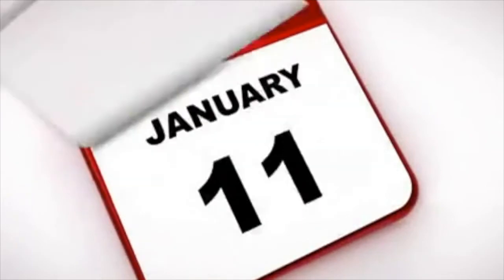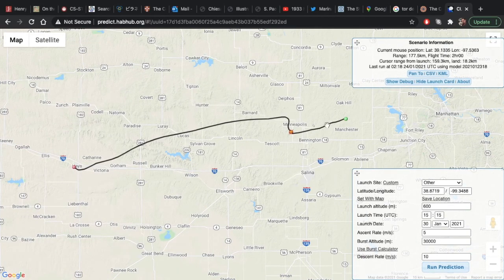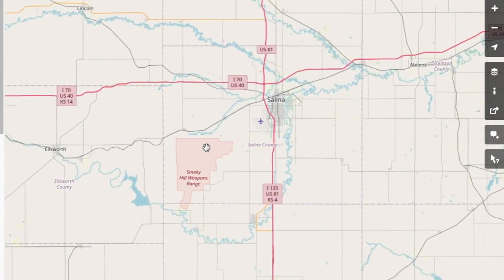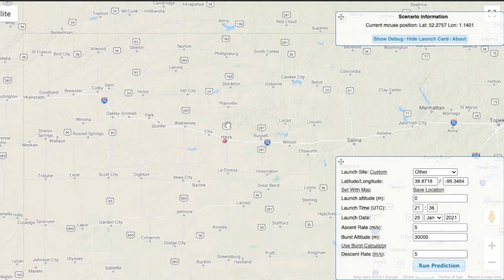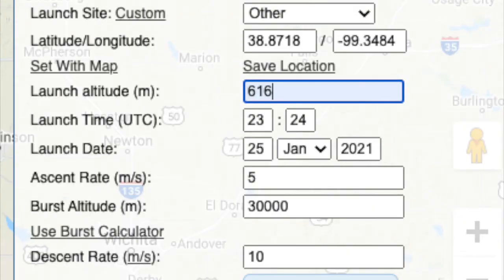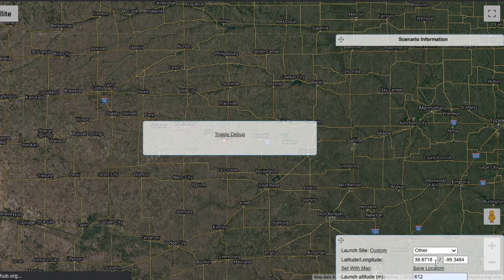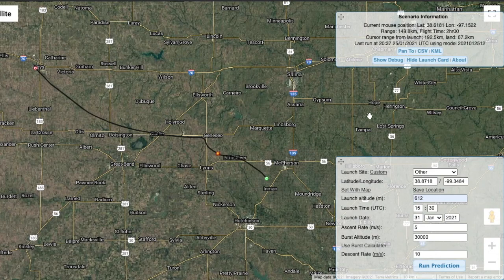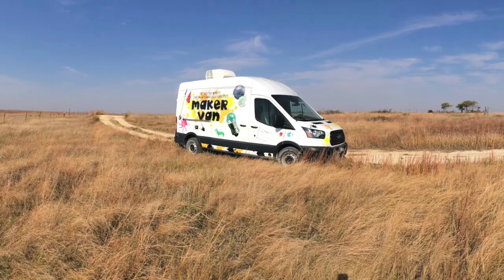introduction to habhub predictor for high altitude ballooning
a short introduction showing how to use predictor.habhub.org to prepare for your high altitude balloon flights.  video produced by Fort Hays State University Makerspace.